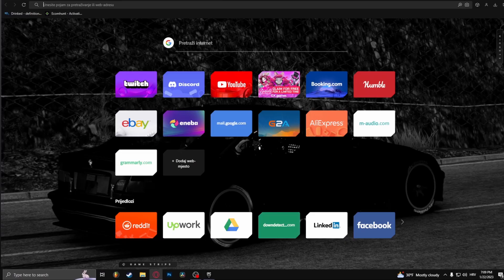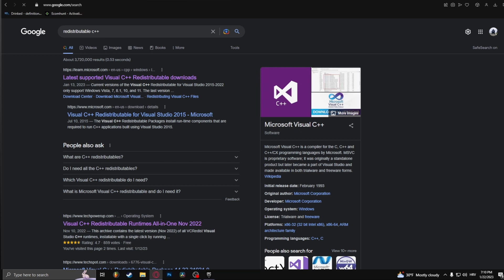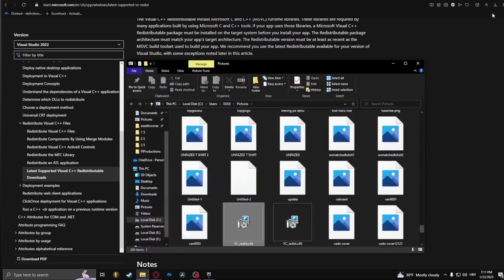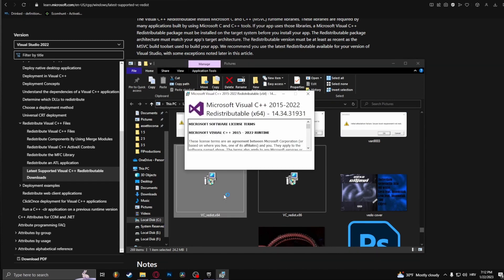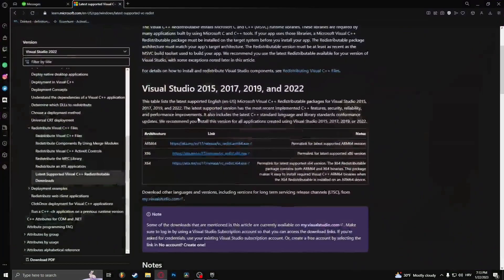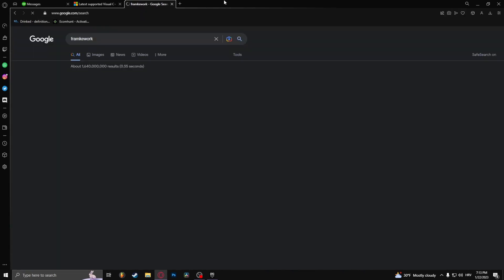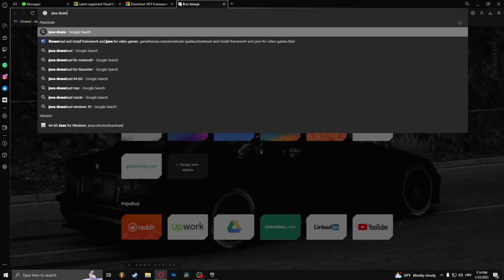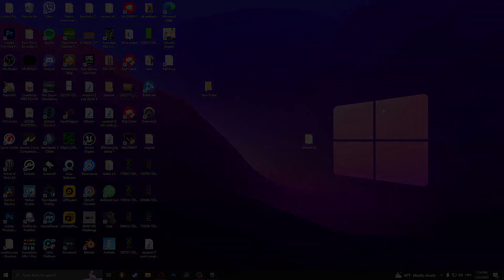How To Fix Fall Guys Application Error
How to fix the application error in Fall Guys. If your application shows an error when trying to launch it this video is for you. Fixing the application error in Fall Guys has never been easier!